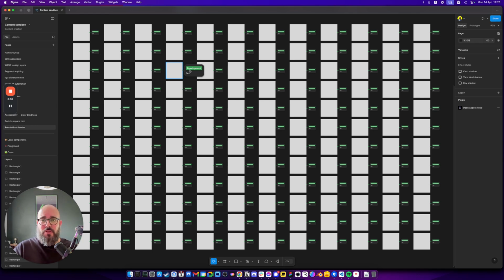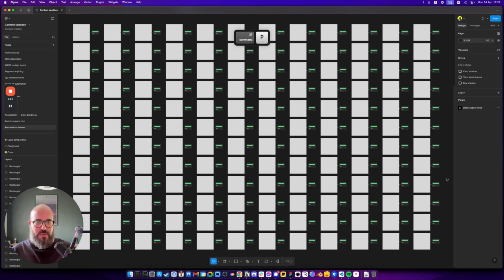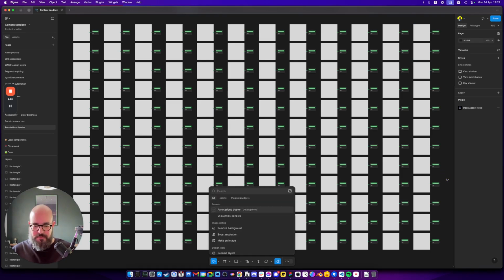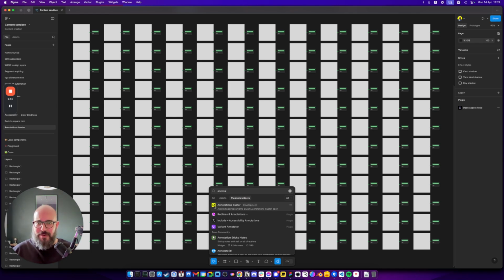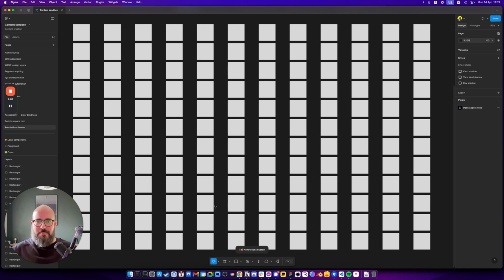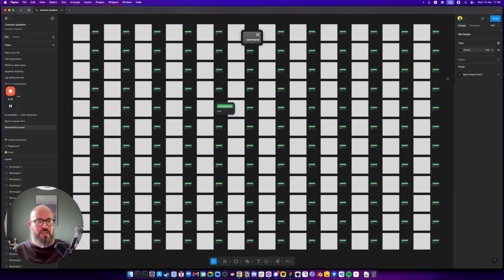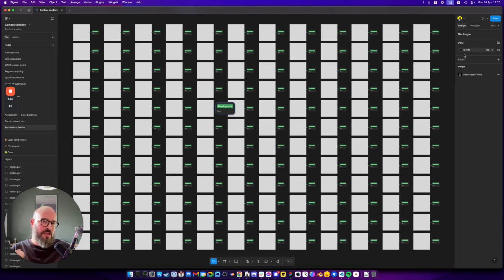Figma plugin — Annotations Buster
Learn about my newest figma plugin that allows you to remove all annotations from a single page, so you can show your designs to stakeholders without all those pesky handoff annotations.